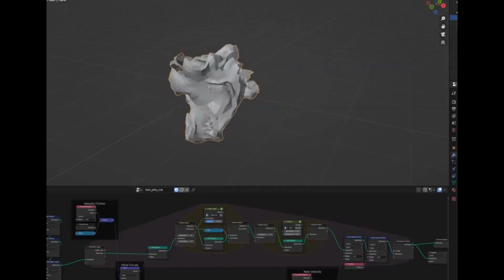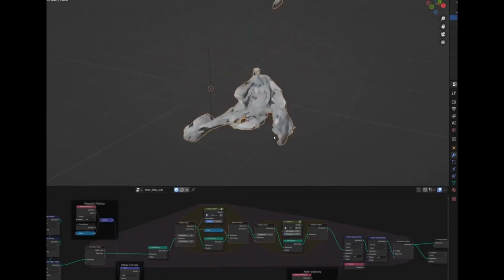Fun Blender 3.6 Projects You Should Check Out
Blender 3.6 Simulation Nodes is an incredibly powerful and versatile 3D creation tool that is used by 3D artists all over the world. Geometry Nodes is constantly evolving with new features and releases and the community is regularly updated with tutorials and news about the latest Blender developments. Blender 4.0 is the newest version of the software and is currently in its alpha release. It promises to have many new features and improvements over previous versions, including faster rendering, better simulations nodes, and improved 3D modeling. The Blender 4.0 release date has yet to be announced, but with the support of the active Blender community, the upcoming release is sure to be a game changer in the 3D creation world.

blender modeling
blender tutorials
blender beginner tutorial
blender basics
blender for beginners
tutorial blender
blender modeling tutorial
sculpting blender
learn blender
blender secrets
blender tutorial in hindi
blender dersleri
blender timelapse
blender course
blender low poly
blender скульптинг
blender full course
3d blender
blender progress
blender beginner
blender cloth
blender addons
blender 3d modeling
3d modeling blender
learning blender
уроки blender
blender simulation
blender material
blender low poly tutorial
blender art
blender geometry node
blender addon
modeling in blender
blender tips
blender projects
blender tutorial modeling
blender nodes
blender eevee
blender rendering
blender stylized
blender 3.4
blender vfx
blender texture
blender boolean
tutorial blender
blender 2d
blender texturing
blender 3
como usar blender
blender retopology
blender clouds
blender tips
blender 初心者
blender realistic
how to download blender
blender curve
blender гайд
blender satisfying animation tutorial
learning blender
blender bevel
blender 3.2
blender 3.3
cg geek
3d animation
polygon runway
блендер 3д
블렌더 3d
cg boost
tuto blender
blender tutorial francais
blender 作品
blender poradnik
blender สอน
블렌더
блендер
блендер 3д
piki blender
بلندر
블렌더 강좌
blender today
beauty blender
blender projects
blender уроки
blender 初心者
blender 3d modeling
blender wireframe